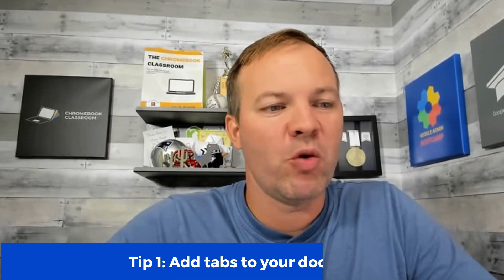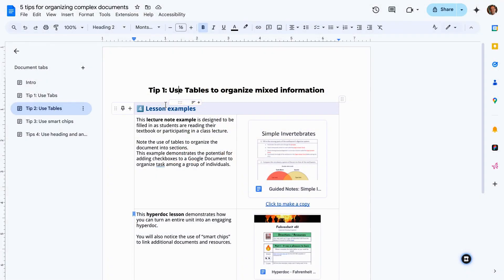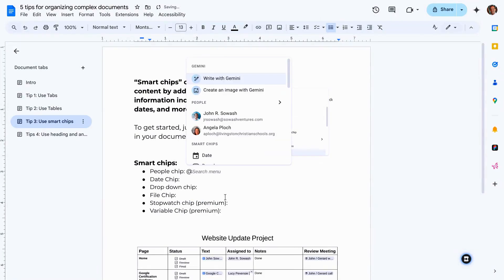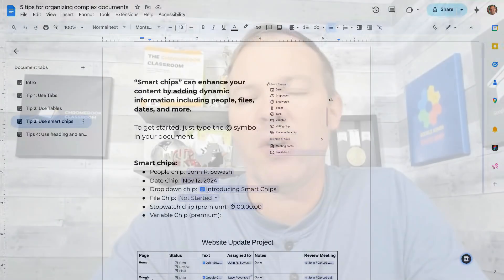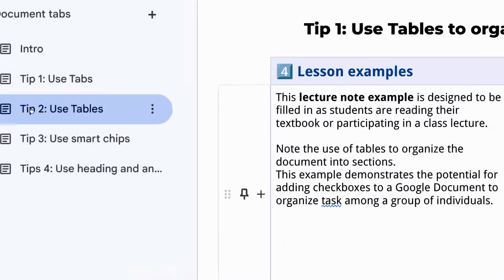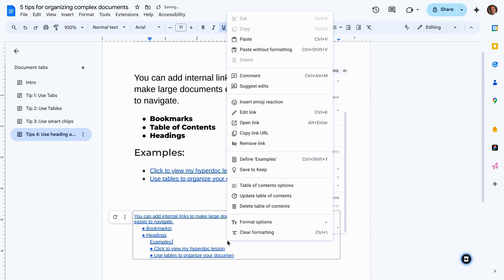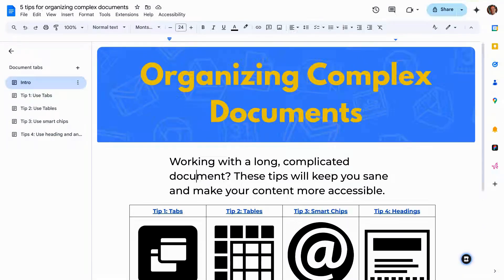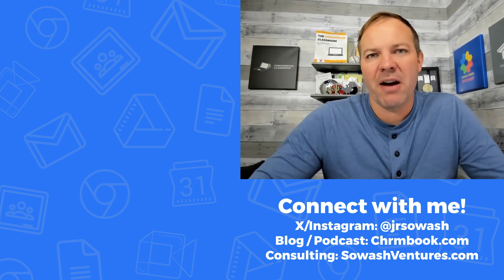Google Docs Secrets: Organize ANY Complex Document (5 ideas)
Working with a long, complicated Google Doc? These tips will keep you sane and make your content easier to update and navigate.

Table of Contents:
0:00 Intro
0:30 Insert tabs
1:32 Use tables to organize mixed content
2:47 Insert smart chips
5:00 Add internal links
7:46 Create a document dashboard